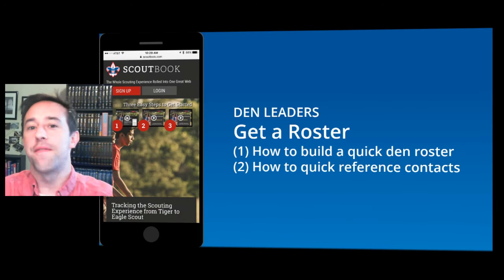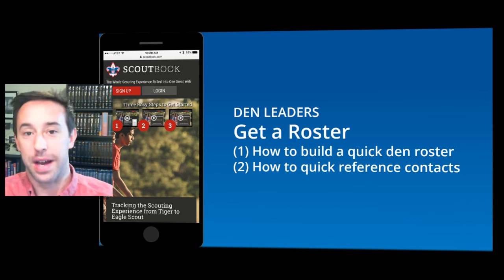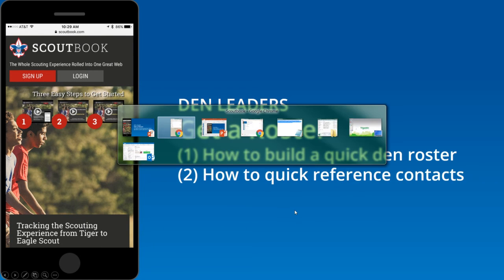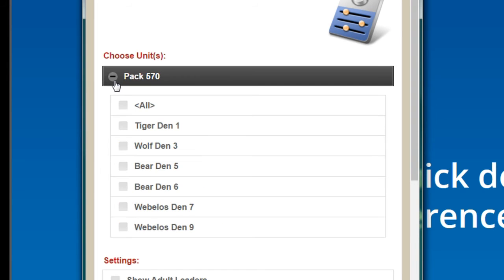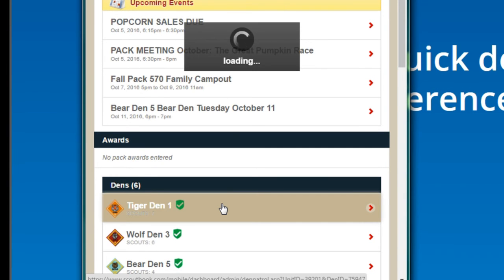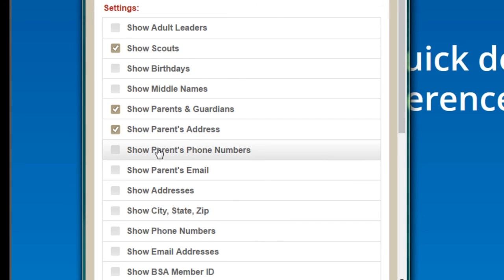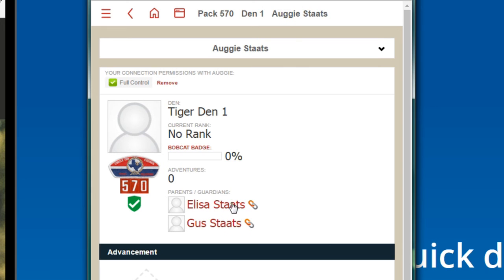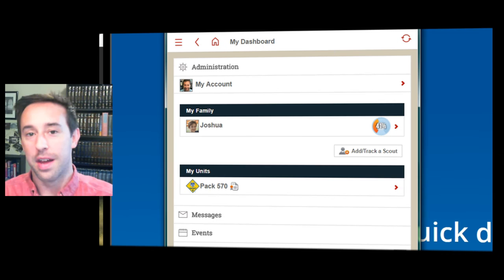Scoutbook.com | Print a Roster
Sometimes it's just nice to have a quick paper reference you can grab quick. One of those printed references I like to have is a roster. This video shows you how to print a roster, and also how to get to the contacts via scoutbook.com.